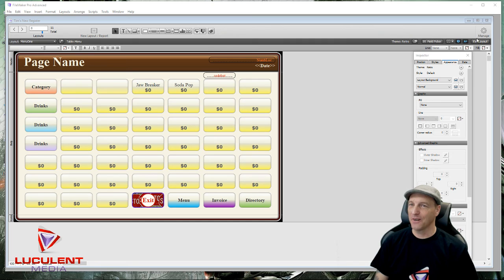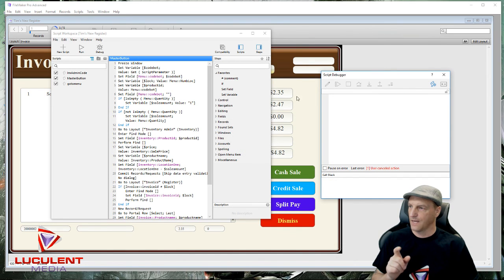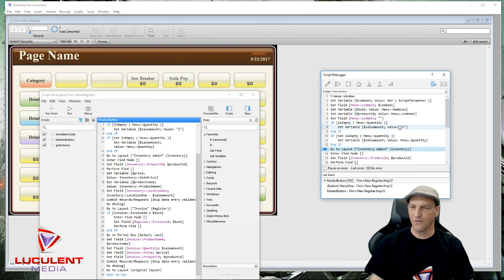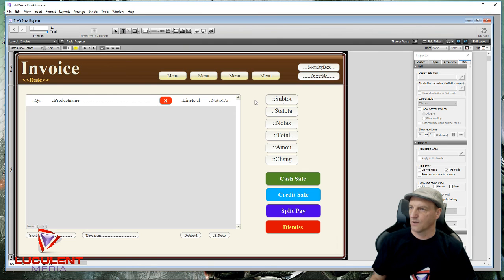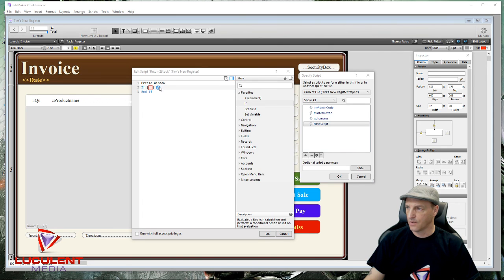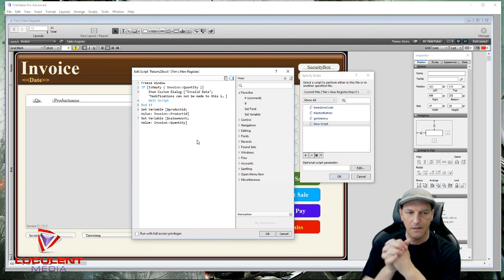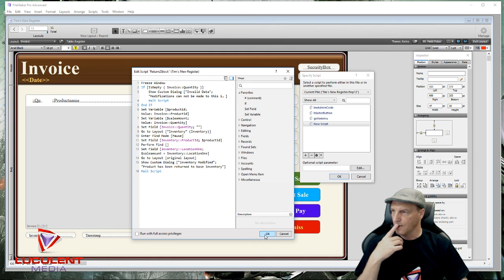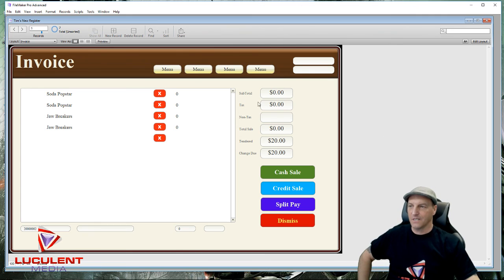Filemaker Digital Register Build: Scripting Master Buttons 2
This is the most powerful and necessary portion of the Video Series because it contains the "Master Button" script!  The one script that allows you to sell everything under a single script.  Join me!